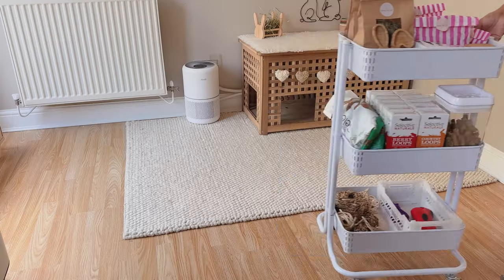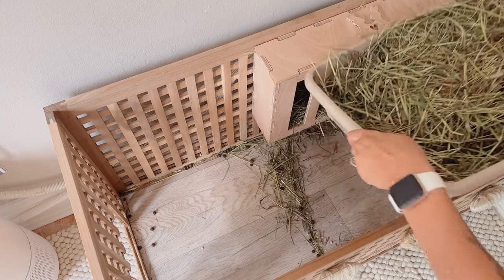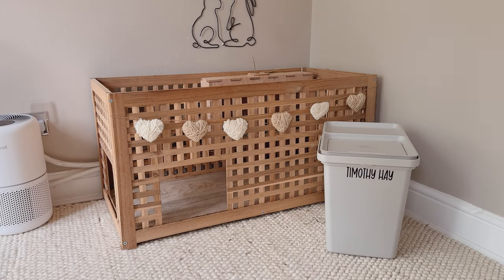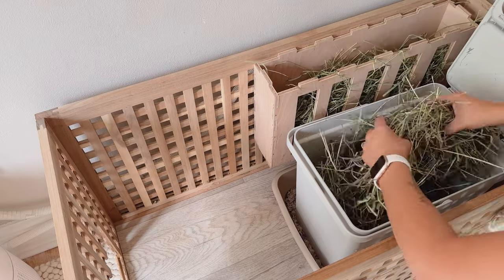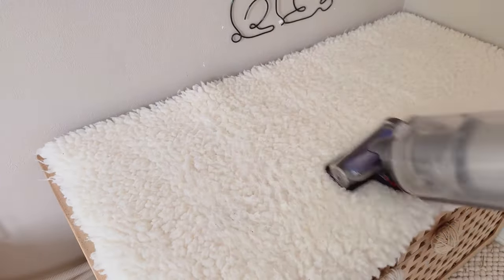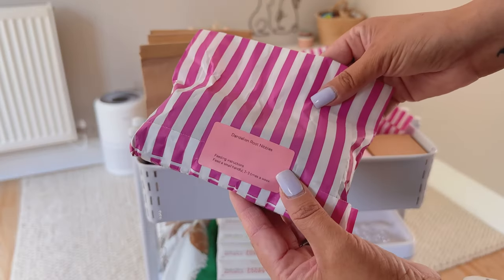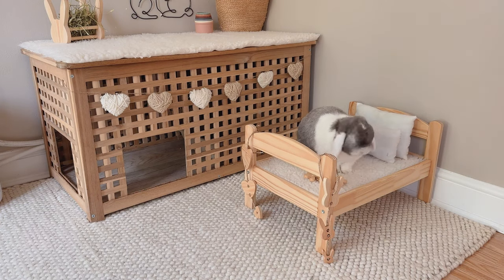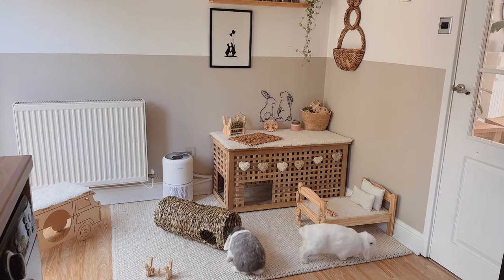DAILY BUNNY ROOM CLEANING ROUTINE | clean with me | cleaning motivation | indoor bunnies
Daily Bunny Room Cleaning Routine 🐰

Bunny Room, Bunny Set Up, Rabbits, Indoor Rabbits, Free Roam Rabbits, IKEA Hol, IKEA Hack, Aesthetic Home Decor, UK Bunnies, Bunny, Bunny Care, Pets, Home Decor, Cleaning Routine, Cleaning Motivation, Clean with me